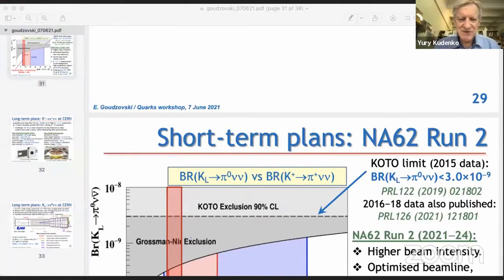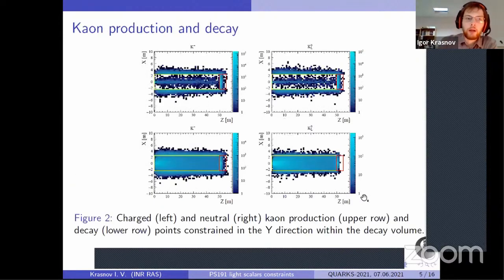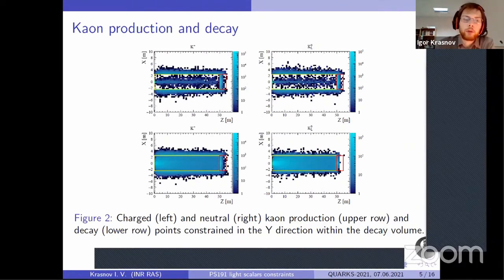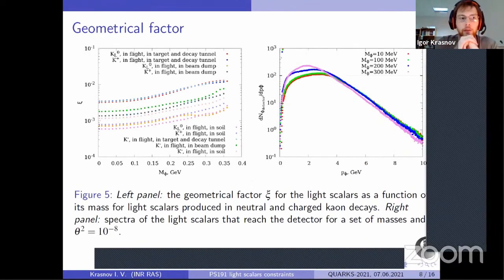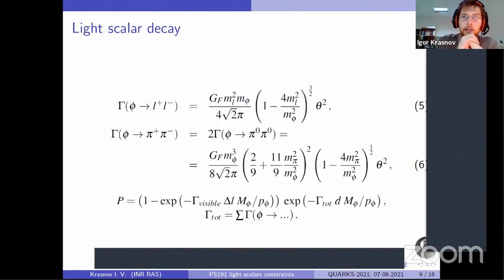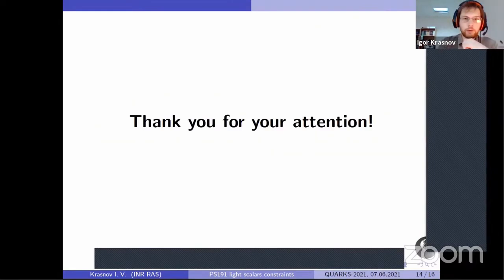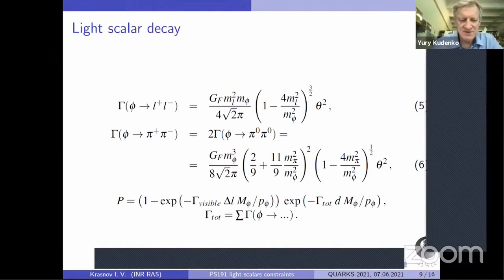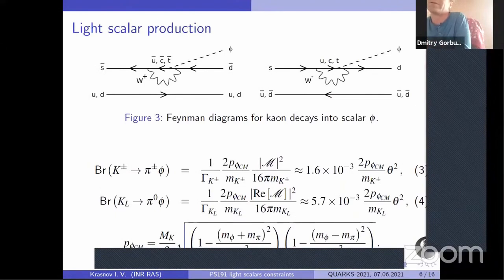Constraints on light scalars from PS191 results (I. Krasnov)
Igor Krasnov (INR RAS, Moscow)
Constraints on light scalars from PS191 results